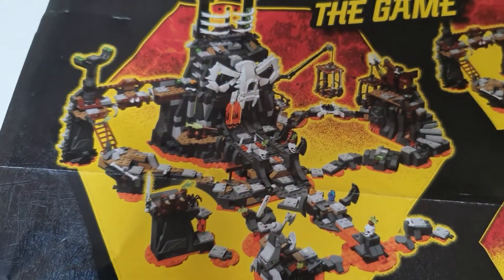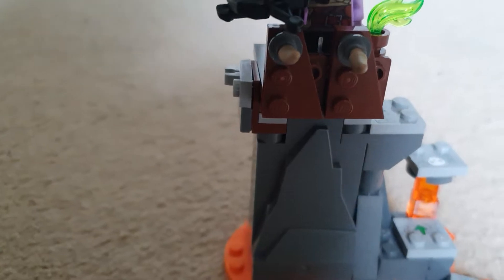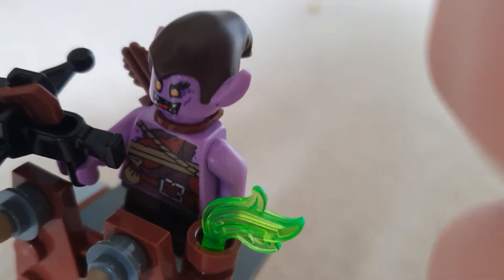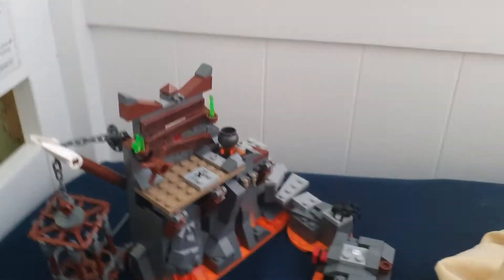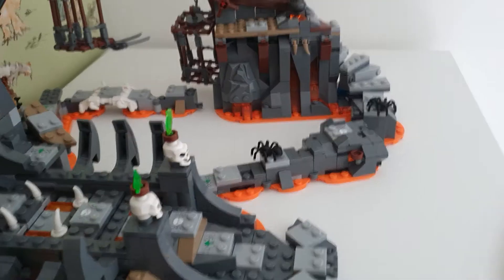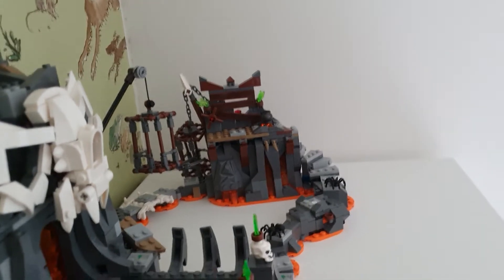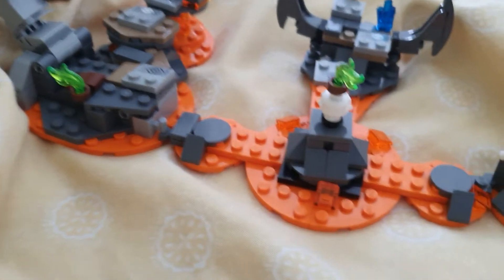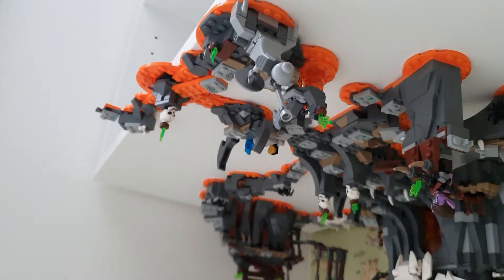four dungeons altogether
ninjago